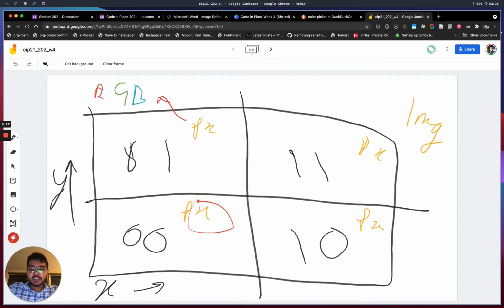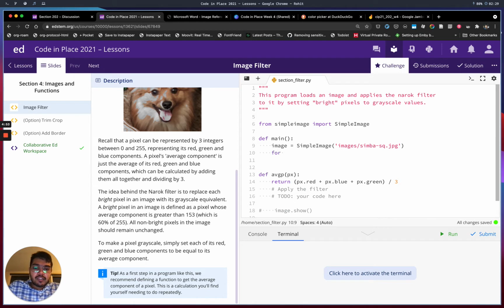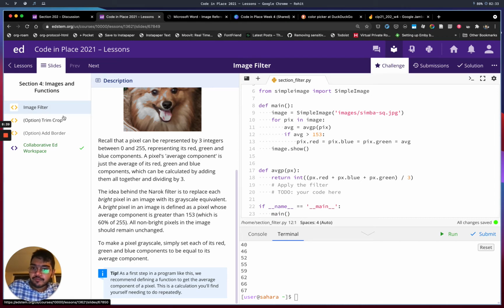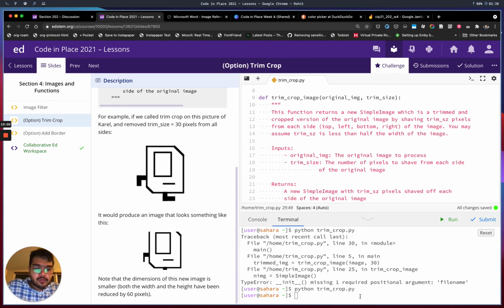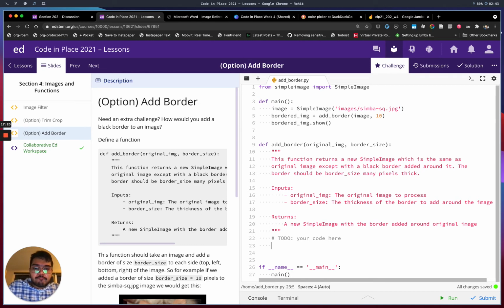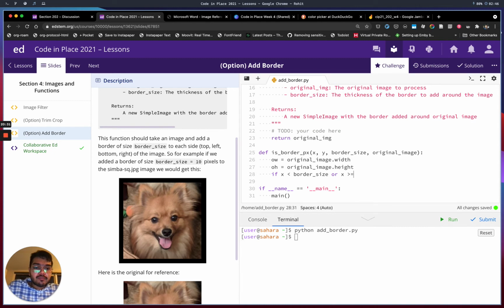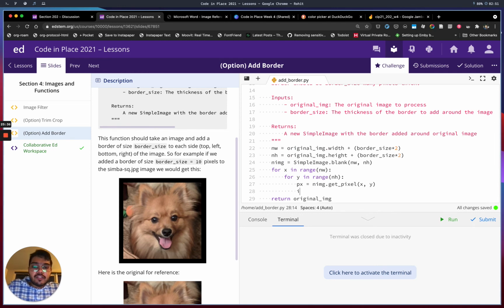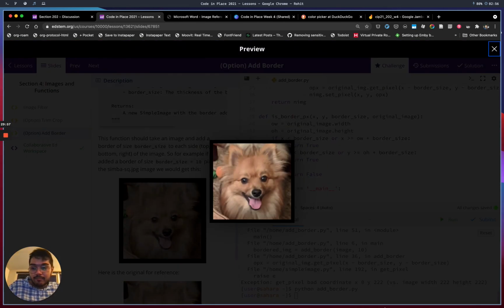CIP21 W4 Colors and Images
A quick romp in 5 dimensions and some image manipulations.